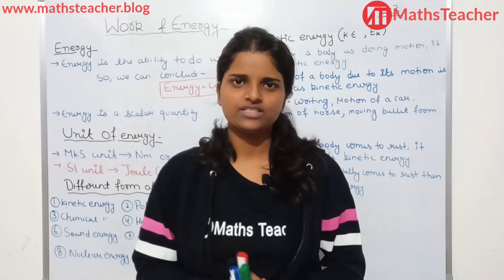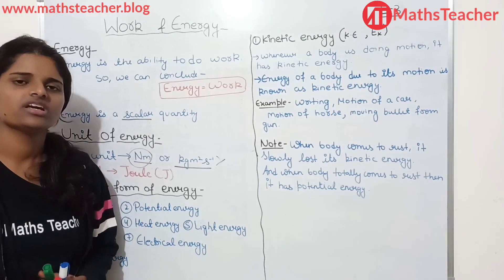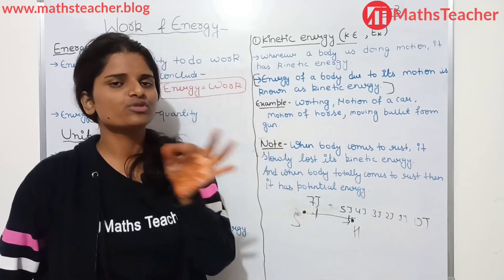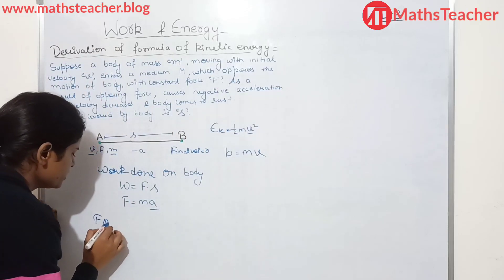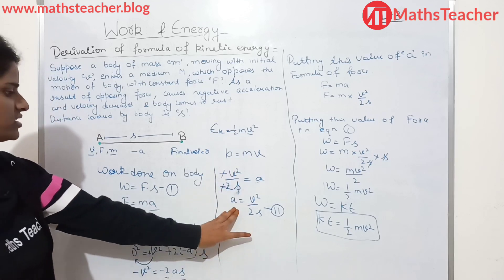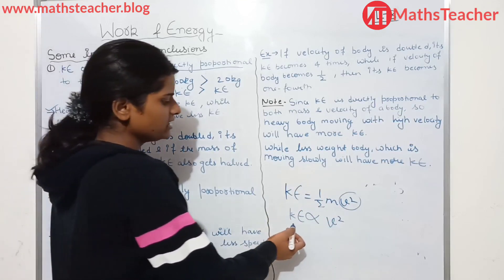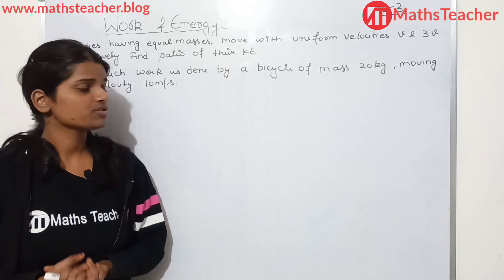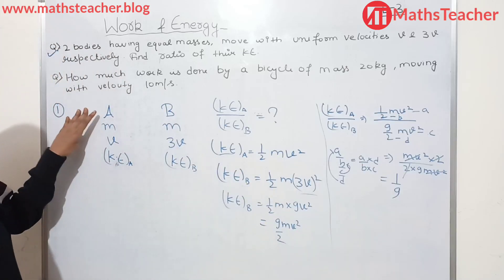Kinetic Energy Introduction | Work and Energy | Chapter 11 Class 9 Physics | Class 9 Science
NCERT BOOK | Class 9 Science 🔭👨‍🔬🧬🧫🧪🔬🧲GANITSHALA Playlist Links

NCERT BOOK | Class 9 Maths 🧮♾️➗➖➕GANITSHALA Playlist Links

NCERT BOOK EXAMPLES | Class 9 Maths GANITSHALA Playlist Links

class 9th Physics work and energy | energy( introduction) Types of energy (kinetic energy and potential energy), kinetic energy ( introduction and derivation of formula of kinetic energy)